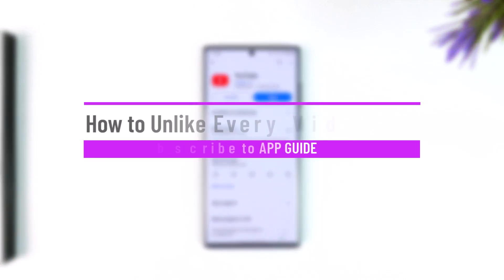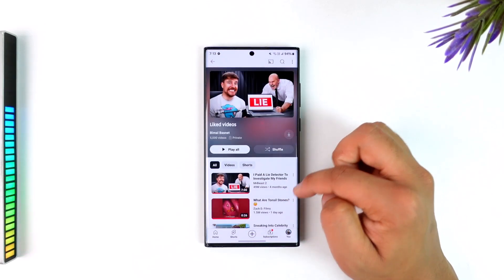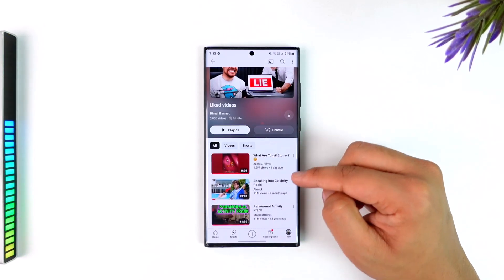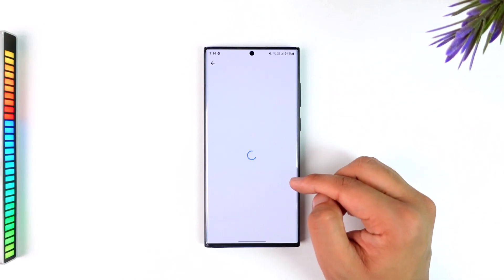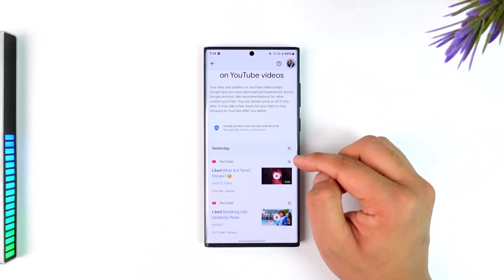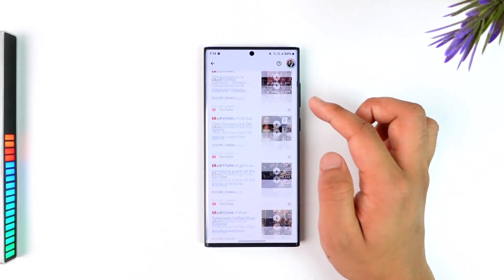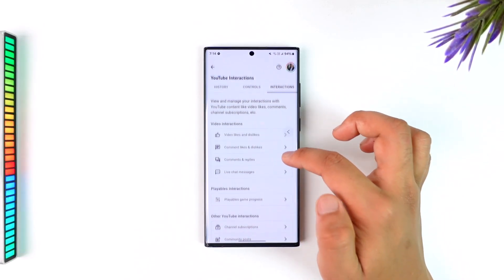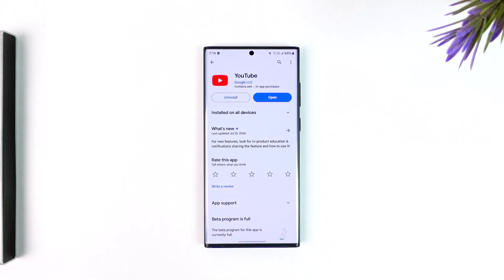How to Unlike Every Video on YouTube !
To unlike every video on YouTube, follow these steps:

Open the YouTube app.
Tap on the profile icon at the bottom right.
Go to the "Liked videos" under the playlist section. You'll see all the videos you've liked.
While you might think you need to tap the three dots next to each video and select "Remove from liked videos" one by one, there's a more efficient way.

Tap the gear icon at the top right to go to settings.
Select "Manage all history."
Go to the "Interactions" tab at the top right.
Under "Video interactions," select "Video likes and dislikes."

Are you looking for a way to unlike every video on YouTube? In this video, we’ll show you step-by-step how to unlike every video on YouTube quickly and efficiently. If you’re wondering how to delete liked videos on YouTube at once or how to unlike all YouTube videos at once, you’re in the right place. We’ll guide you through the process to delete all of your liked videos on YouTube with ease. Learn how to delete all liked videos from YouTube at once and keep your YouTube account organized.

Many users also ask about how to delete all liked videos on YouTube and delete YouTube liked videos in bulk. In this tutorial, we'll cover all these methods to ensure you can delete all liked videos from your YouTube account seamlessly. Whether you want to delete all liked videos from YouTube or just manage your liked videos more effectively, our video provides all the information you need.

From here, you can remove likes by date, which is more efficient than handling each video individually. For example, you can unlike all videos liked today, then move on to yesterday, and so on.

Timestamps:
0:00 - Introduction
0:03 - Opening YouTube app
0:05 - Accessing profile
0:09 - Navigating to liked videos
0:25 - Efficient method for unliking videos
0:47 - Conclusion